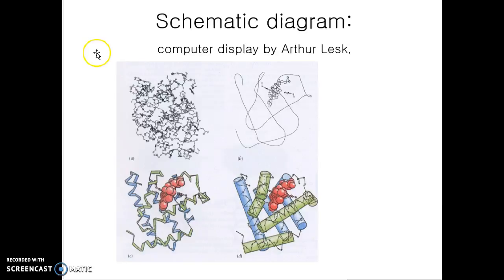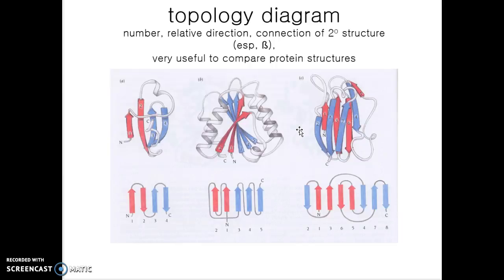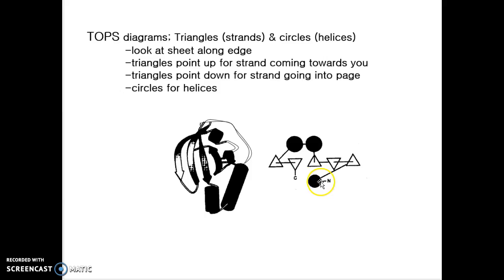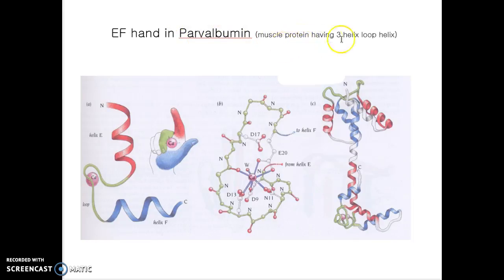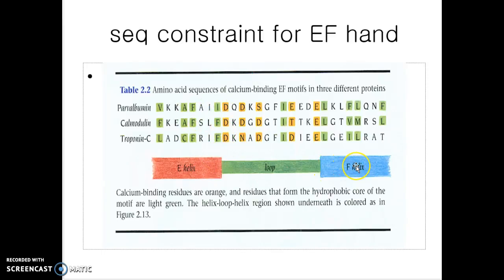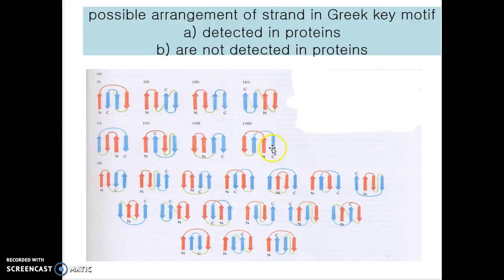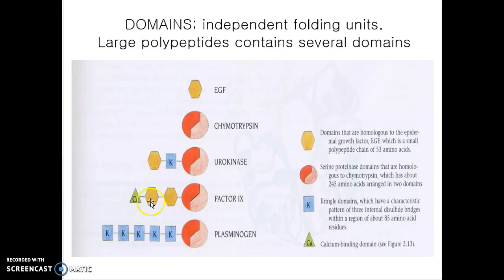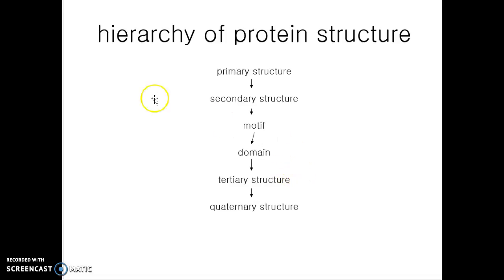Drawings, motifs domains, and proteins